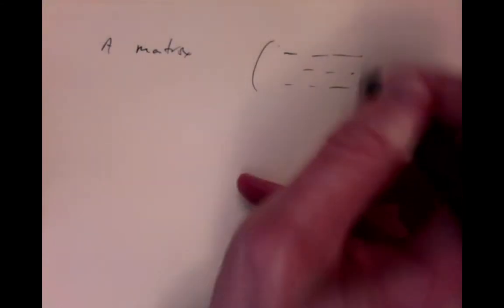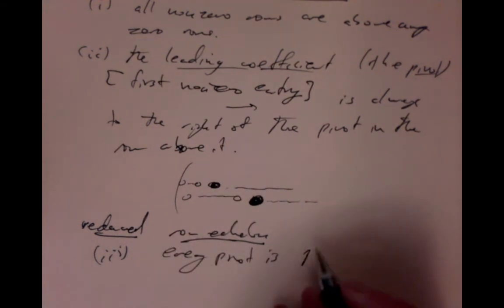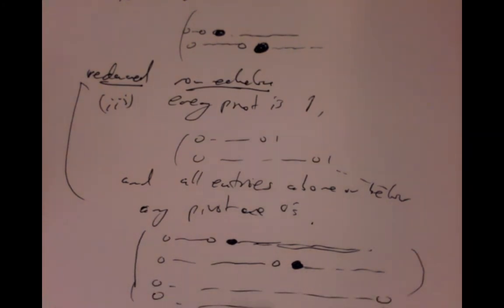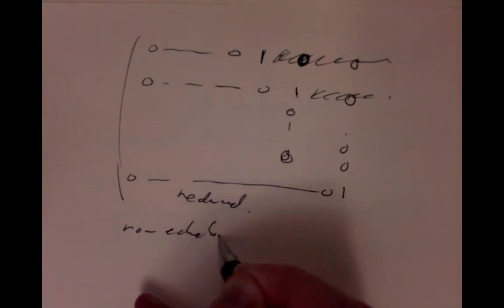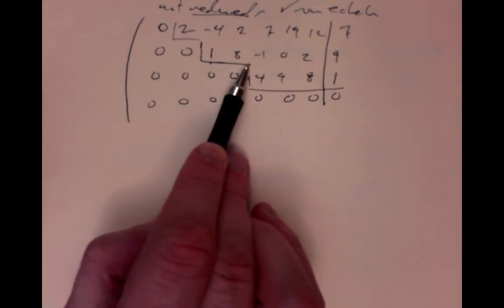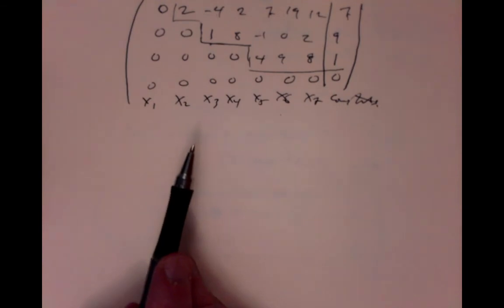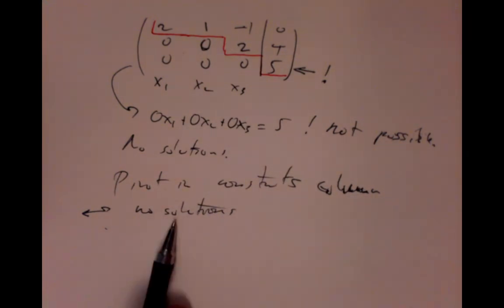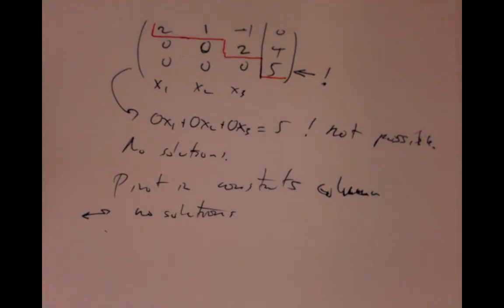lecture 11 2021 01 14 16 46 59